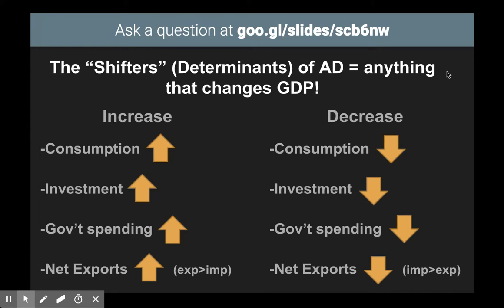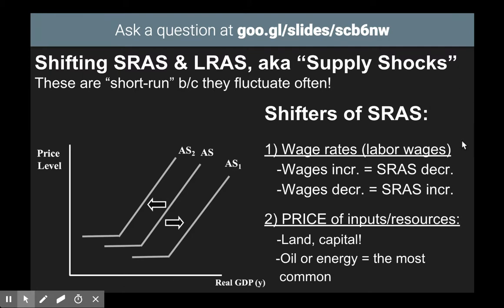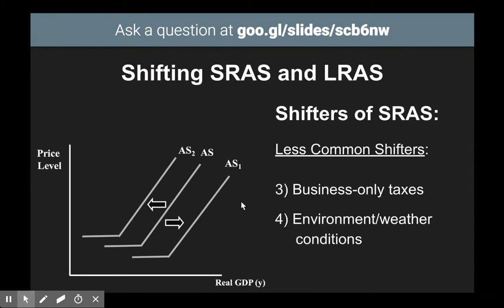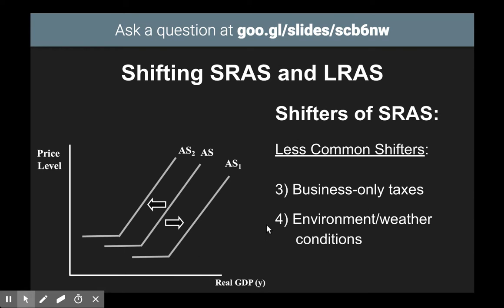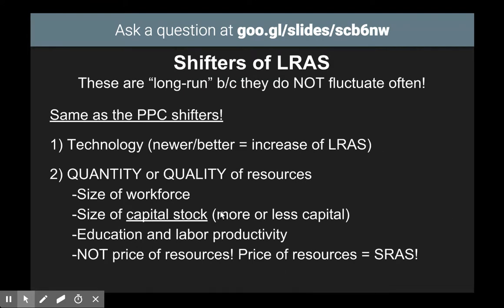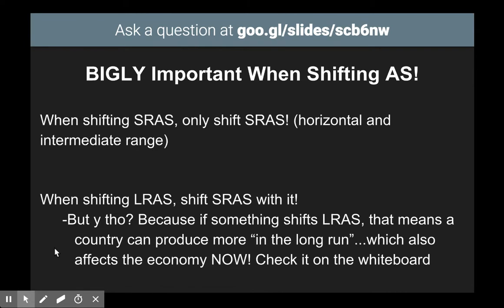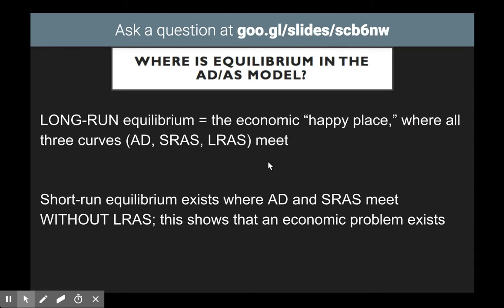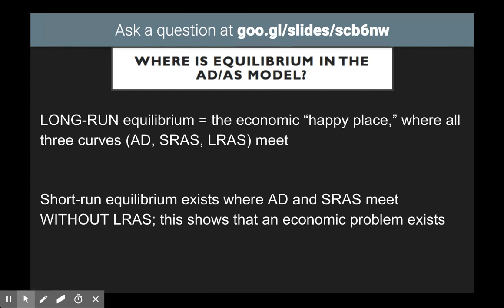Unit 3: AD/AS #1 (SRAS and LRAS Shifters)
A brief overview of SRAS and LRAS shifters, for the Aggregate Demand/Aggregate Supply model.